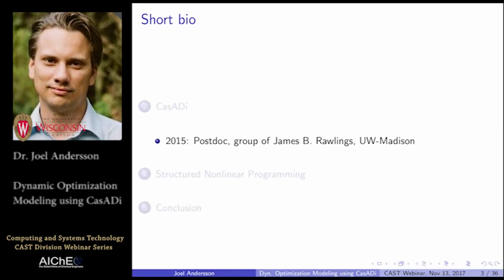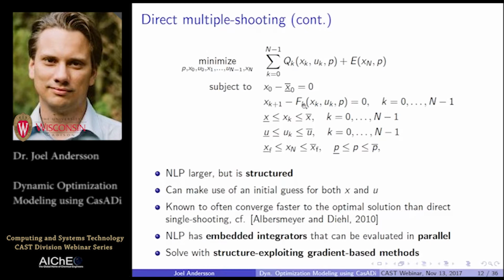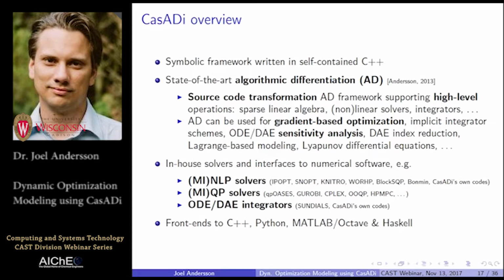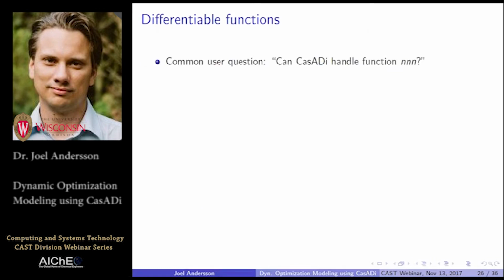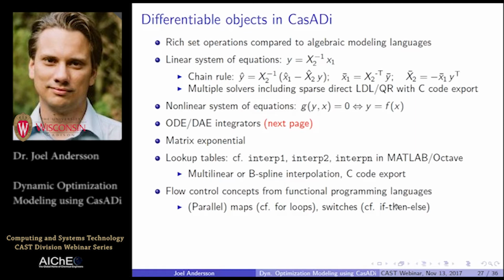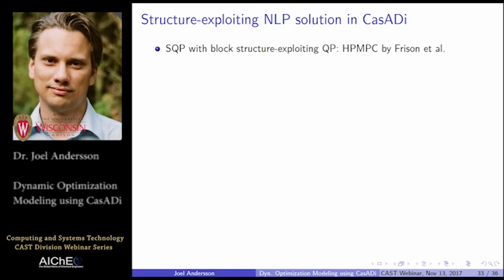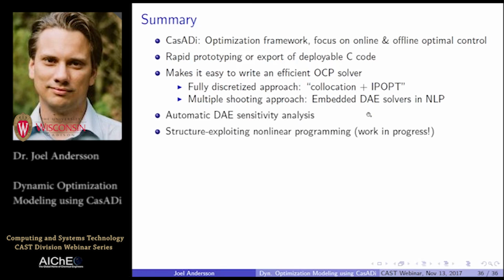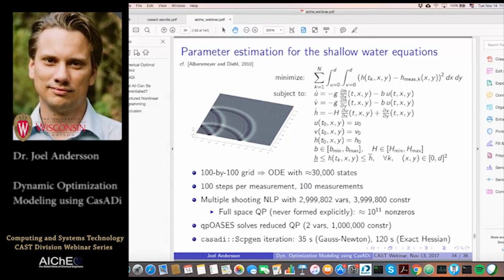Dynamic Optimization Modeling in CasADi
We introduce CasADi, an open-source numerical optimization framework for C++, Python, MATLAB and Octave. Of special interest are optimization problems constrained by differential equations, i.e. optimal control problems, both in an online and in an offline context. CasADi offers a flexible approach to optimal control, providing building blocks that simplifies the process of implementing efficient algorithms for optimal control, using methods such as direct multiple shooting and direct collocation. Since its inception in late 2009, CasADi has been used successfully for academic teaching as well as in applications from multiple fields, including process control, robotics and aerospace.
In this presentation we give a general introduction to the tool and discuss some key features that sets it apart from other optimization modeling tools; namely (1) efficient and fully automatic sensitivity analysis for initial-value problems in ordinary differential equations (ODE) and differential algebraic equations (DAE) and (2) structure-exploiting nonlinear programming.

Bio
Joel Andersson is a postdoctoral researcher in the group of James B. Rawlings at the Department of Chemical and Biological Engineering at the University of Wisconsin-Madison. After obtaining M.Sc. degrees in Engineering Physics and Engineering Mathematics from Chalmers University of Technology, he was a computational mathematician at the Institute of Biotechnology at the Jülich Research Center, followed by graduate studies in the group of Moritz Diehl at the Department of Electrical Engineering at KU Leuven. After obtaining his PhD degree, he worked as a self-employed industrial consultant using the main outcome of his PhD studies; the open-source optimization framework CasADi. His main interests are in the areas of computational methods for numerical optimization, in particular numerical optimal control, algorithmic differentiation and nonlinear model predictive control.